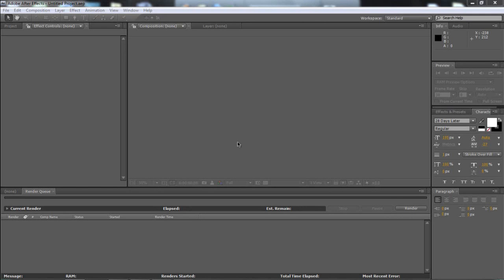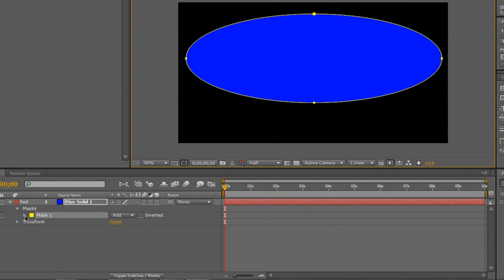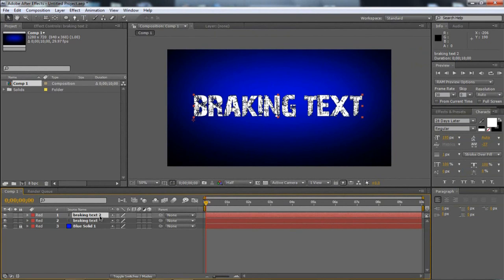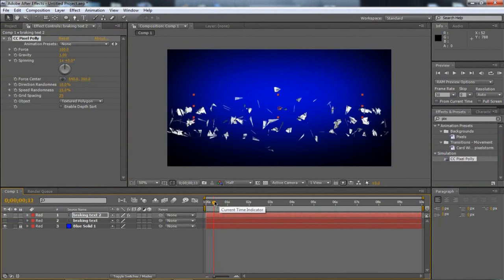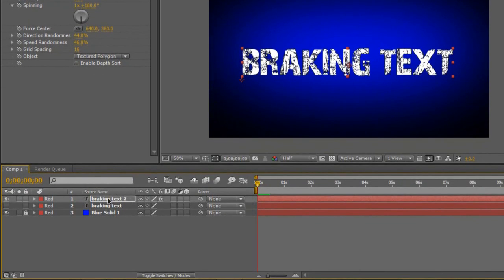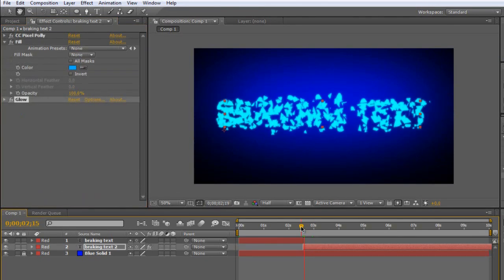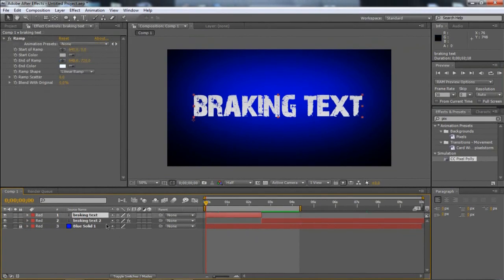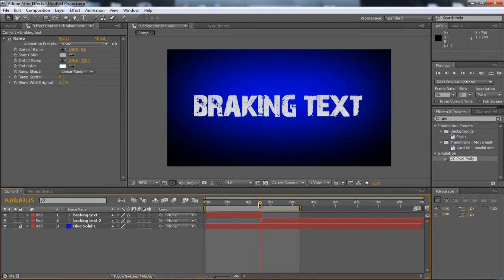Adobe after effects Tutorial: Glass break intro in CS4 or CS5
this ace tutorial shows you how to make a cool glass breaking intro using after effects